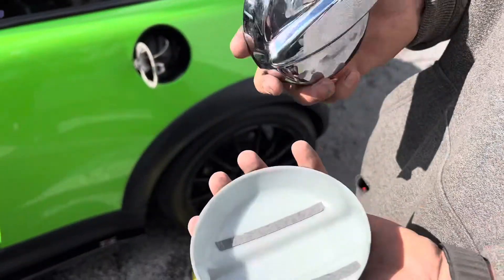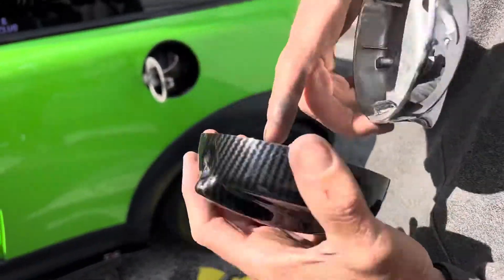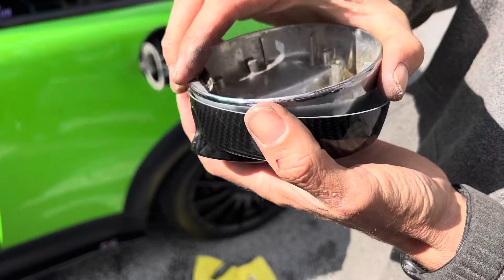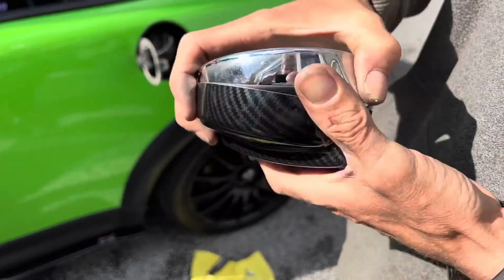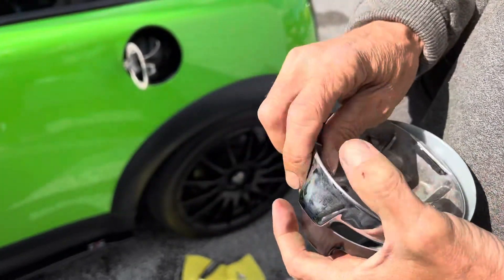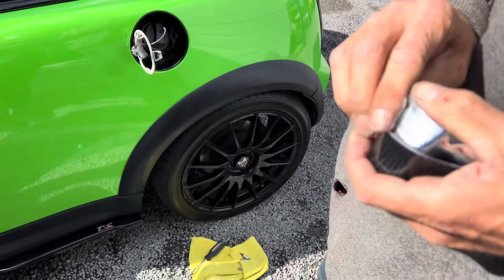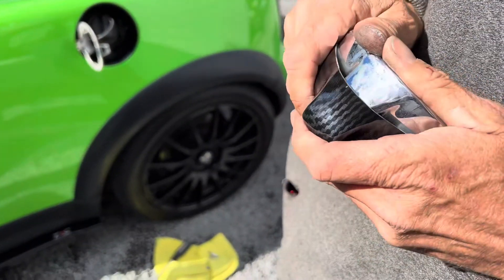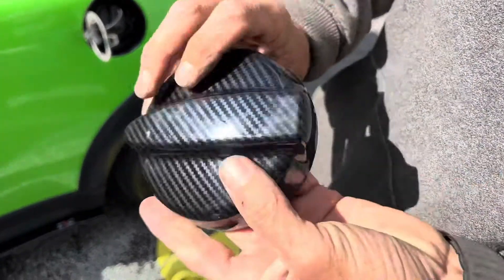How to install R53 Cooper S Gas Cap Cover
Quick video to show how the R53 Gas cap cover fits easiest way